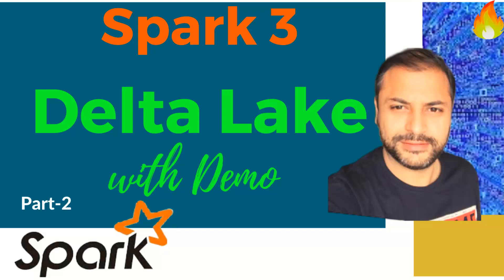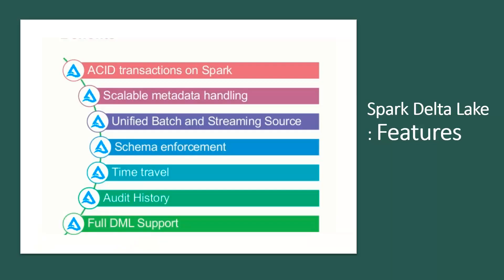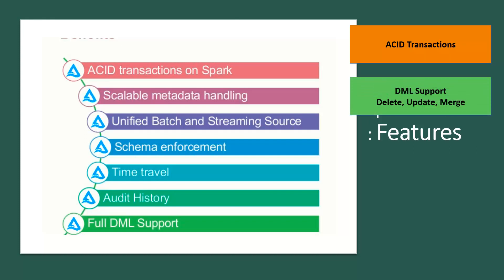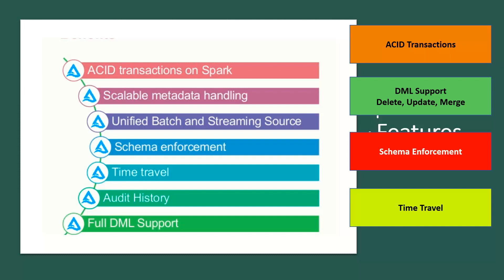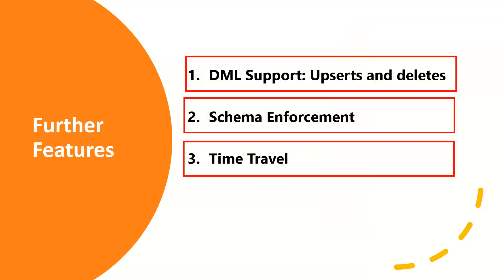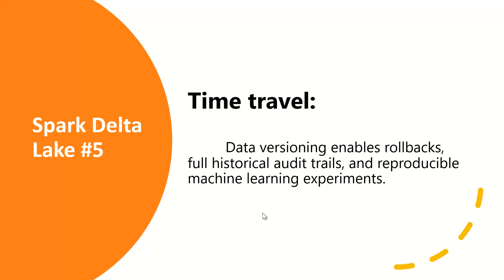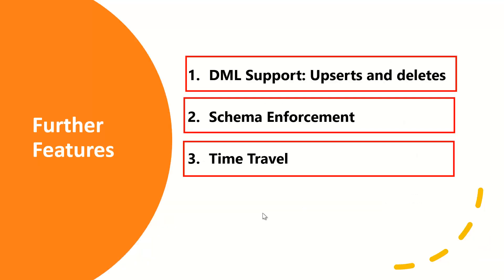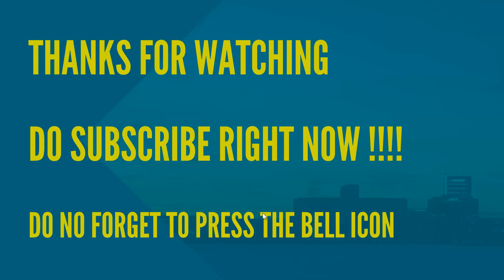Apache Spark | Delta Lake | New Features | Part-2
In this particular video, we have discussed in detail about the New Features available as part of Apache Spark 3. Some of the major features are
 1. ACID Transactions in Spark
 2. Schema Enforcement
 3. DML Support - Delete , Update , Upsert
 4.  Time Travel